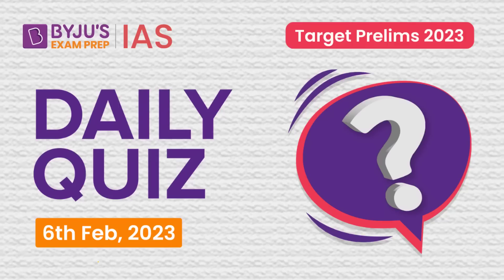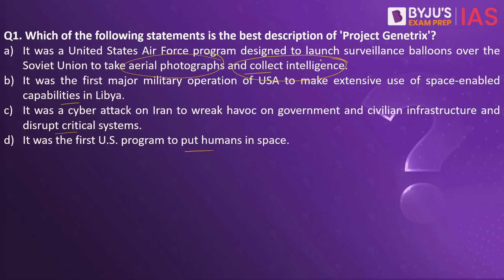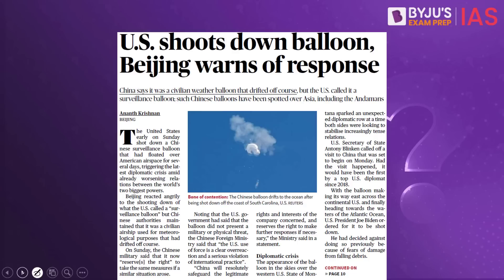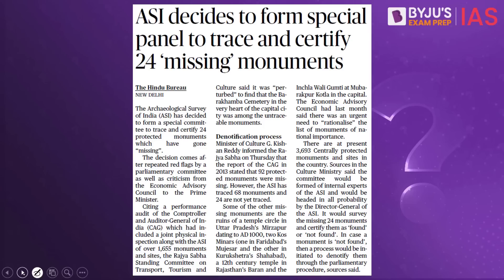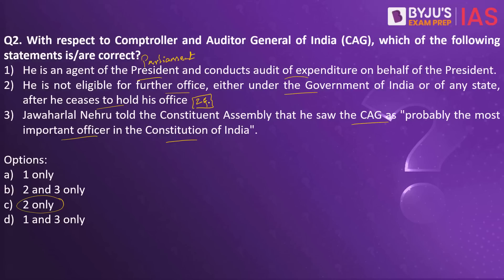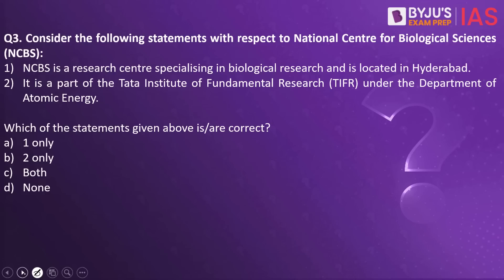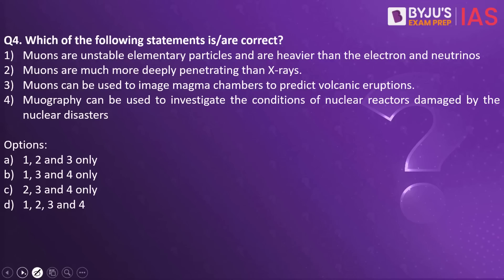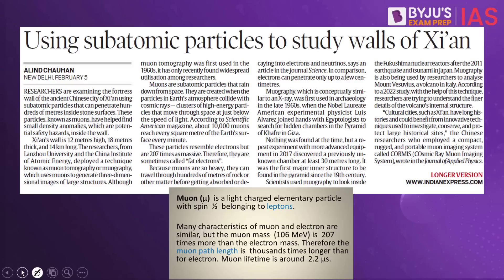Daily Quiz (6 February 2023) for UPSC Prelims | General Knowledge (GK) & Current Affairs Questions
Topics Covered for Daily Quiz IAS:
1. Project Genetrix - 00:00
2. CAG - 03:20
3. National Centre for Biological Sciences (NCBS) - 06:48
4. Muography - 08:40
5. PYQ- Participatory Notes - 11:22
6. Fact of the day- North Star - 12:20

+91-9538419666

Happy Learning!